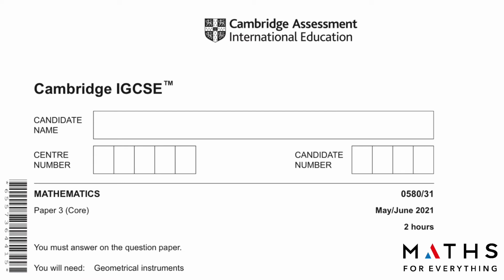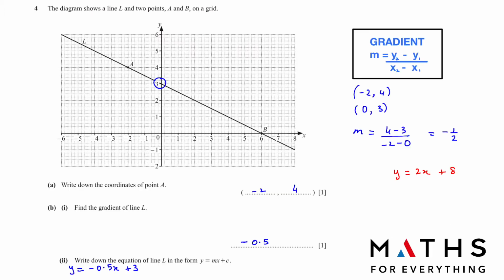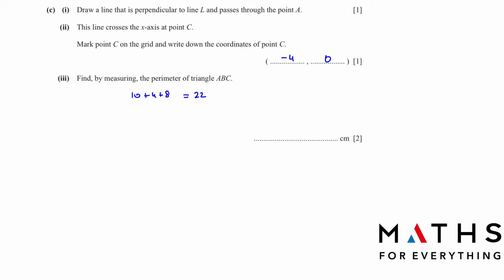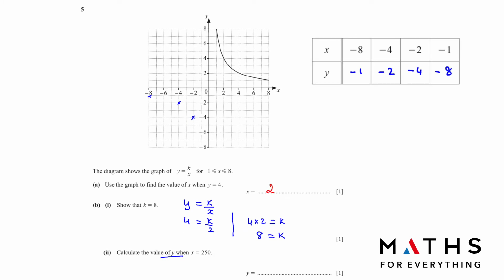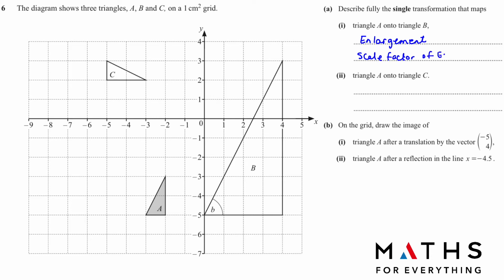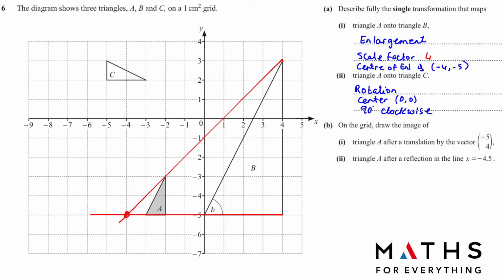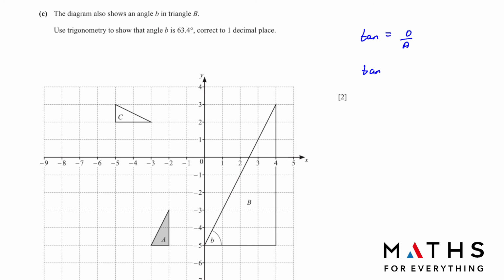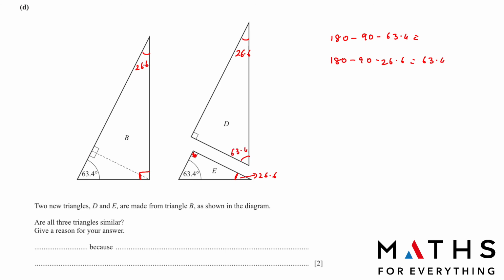IGCSE MATHS PAPER 3 CORE 0580 2021 MAY/JUNE PAPER 31 SOLVED PART -2 MATHS FOR EVERYTHING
IGCSE 0580 Maths Past Paper 3 Core May/June/31/2021, M/J/31/2021 is solved from questions 4-7. I give you guidelines which will help you to get good grades. I also explain the topics while solving the questions. You can practice them for papers 1,2 and 4 as well and also for GCSE. The best way to do IGCSE revision is to solve past papers. MATHS FOR EVERYTHING